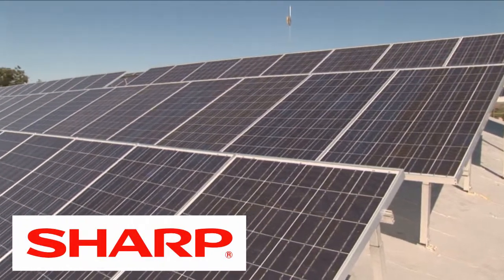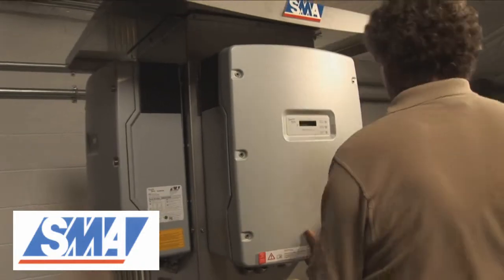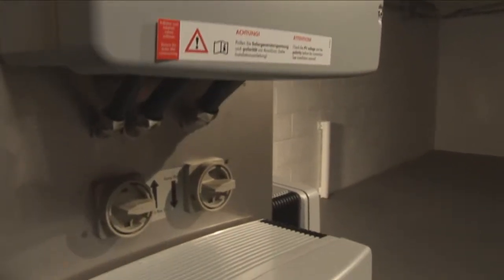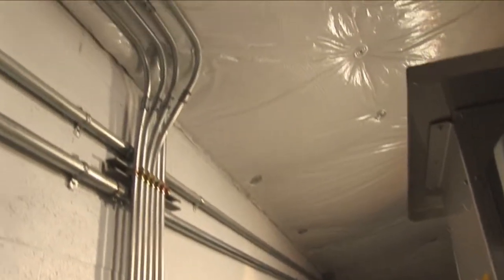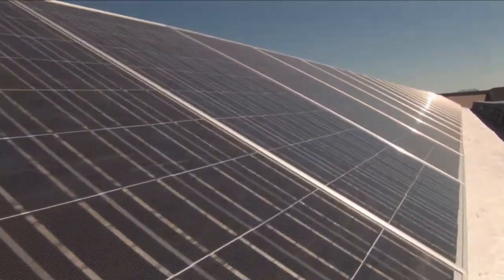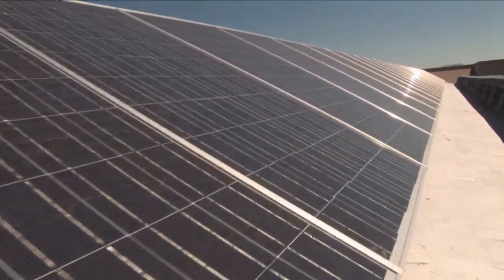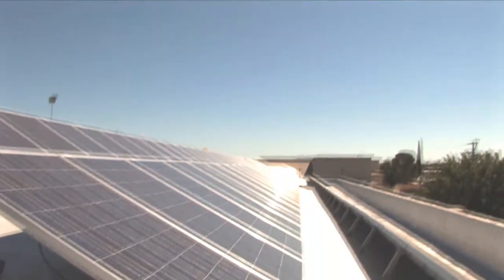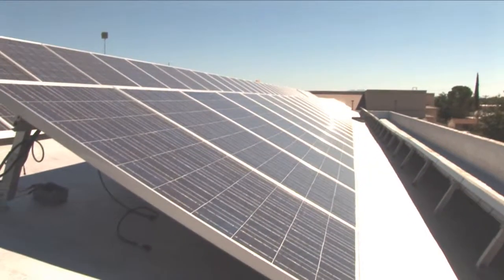SunPumps - 3 Large Grid Tie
SunPumps provides large grid tie solar solutions.  Learn about the process and how you too could have a system installed at your home or business.